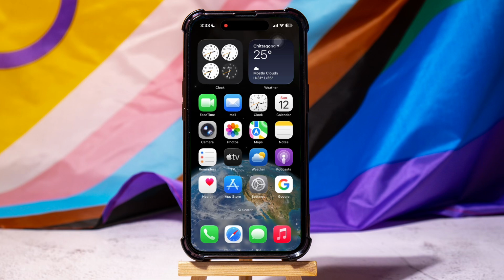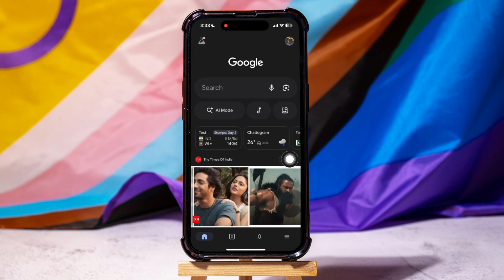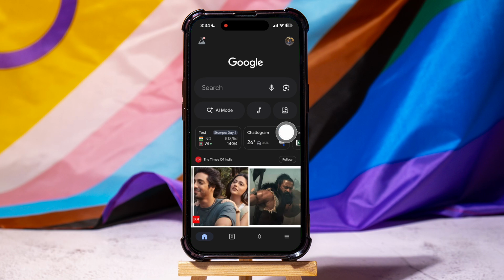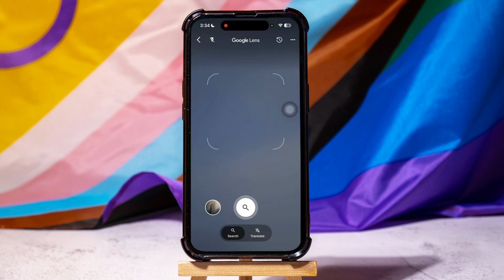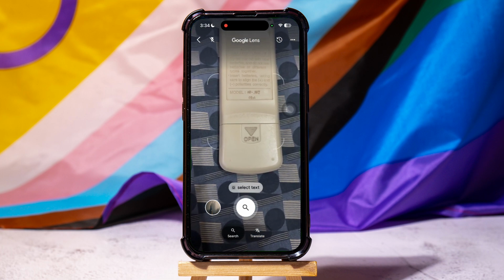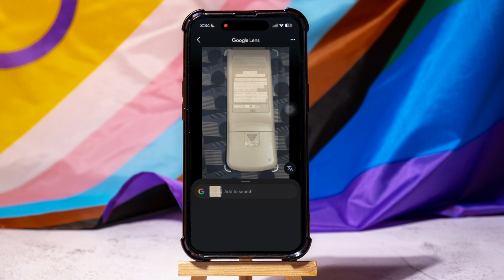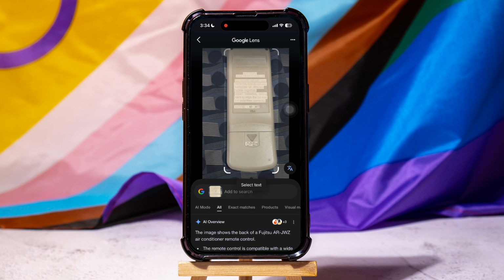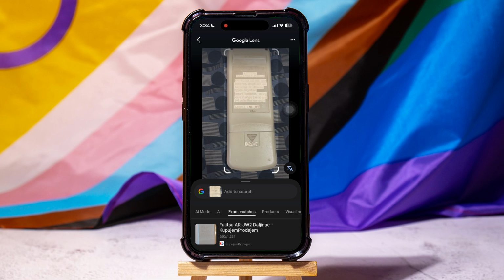How To Identify Objects With iPhone Camera 2026 (Step-By-Step Tutorial)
Here's how to use your iPhone camera to instantly identify objects around you with powerful built-in features and helpful free apps. I'll demonstrate how to leverage your iPhone's native Visual Look Up feature and explore some amazing free alternatives that can recognize everything from plants and animals to landmarks and everyday items. We'll start with the simplest method using your iPhone's built-in capabilities in the Photos app, then dive into specialized apps that offer more detailed identification and information. You'll see step-by-step how to point your camera at any object, activate the identification features, and get instant results with detailed descriptions and relevant information. I'll also show you how to save your discoveries and share interesting finds with friends. Whether you're curious about a mysterious plant in your garden, want to identify a breed of dog you spotted, or need to know more about architectural landmarks while traveling, these powerful identification tools will turn your iPhone into a smart visual search engine.